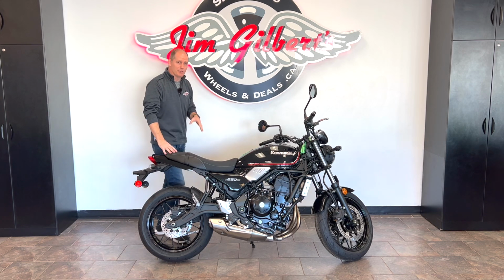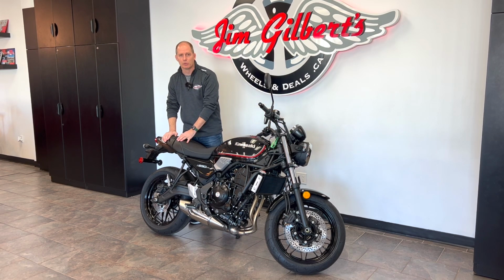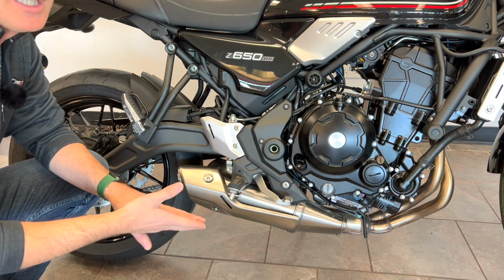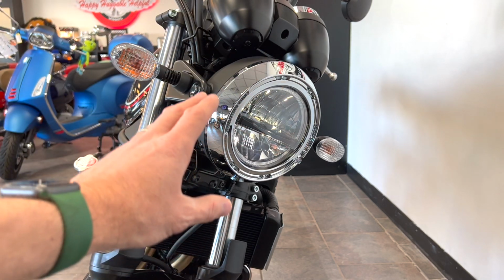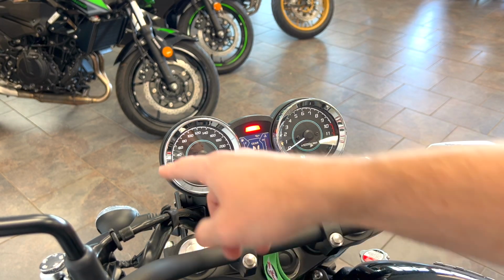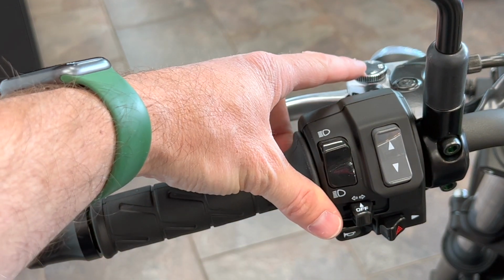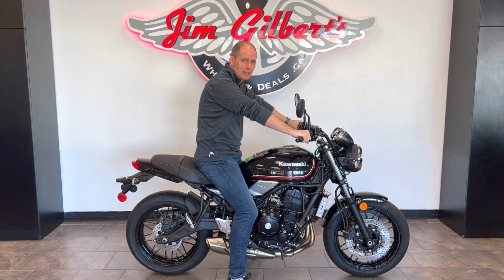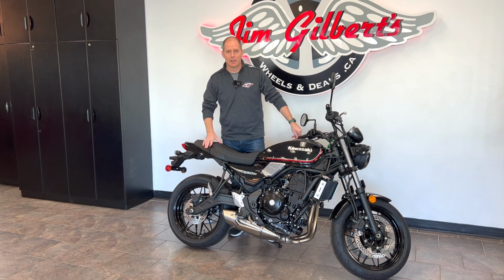2023 Kawasaki Z650RS - The Perfect Bike for Almost Anyone? - Complete In Depth Review!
The 2023 Kawasaki Z650RS has arrived, and the retro styling doesn't just give you a good looking motorcycle, it also adds a lot of practicality to an excellent motorcycle. If you're looking for a good looking motorcycle with retro styling but with fully up to date technology, this could be the perfect motorcycle for you! Connect with the amazing team at Jim Gilbert's PowerSports to see it for yourself!